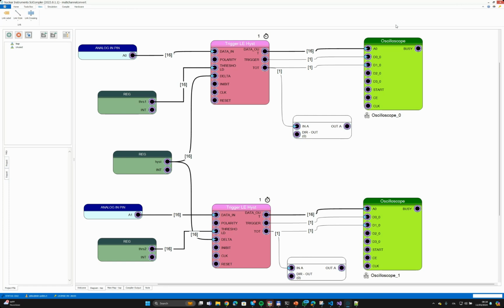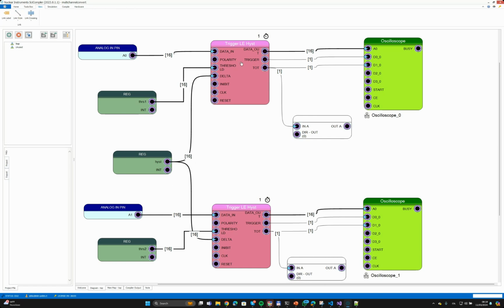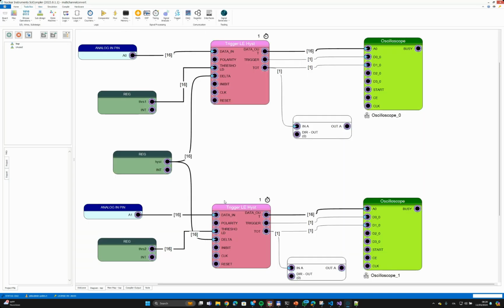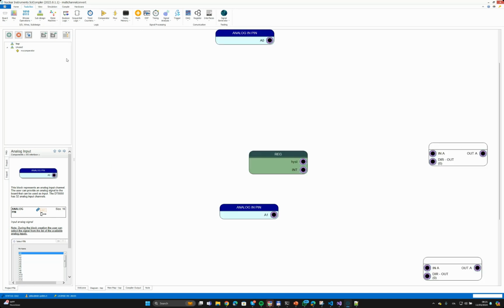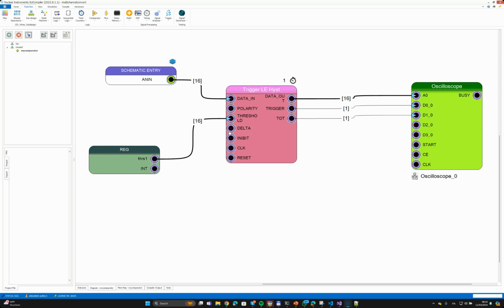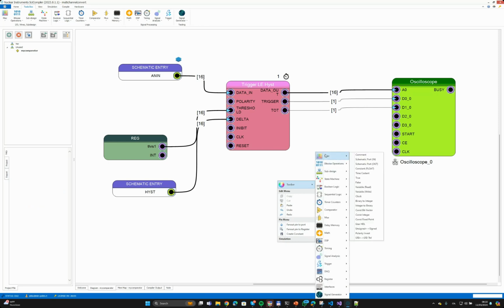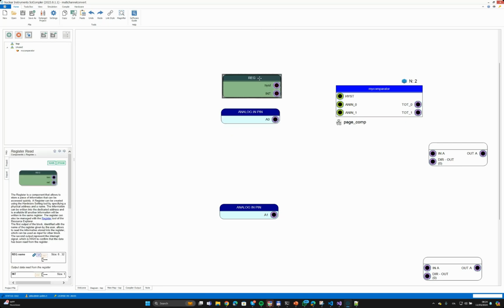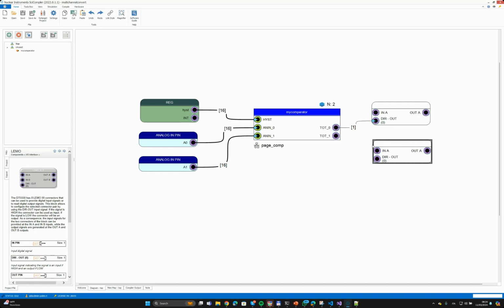Migrate your flat design to Hierarchical multi-channels design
The new version make much easier to use the tool, because it in no more necessary to put all the control and readout components in the top level design but it is possible to spread them in the subdesigns.
This video will show you how to convert in few minutes an old flat design into a modern multichannels design